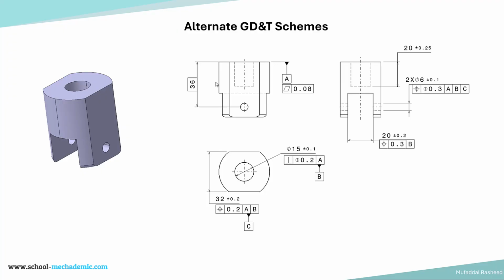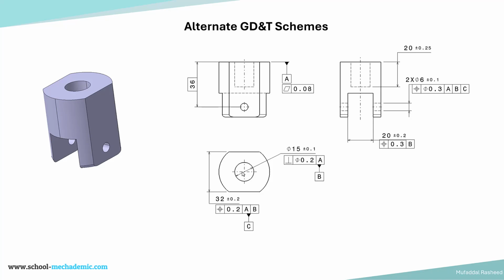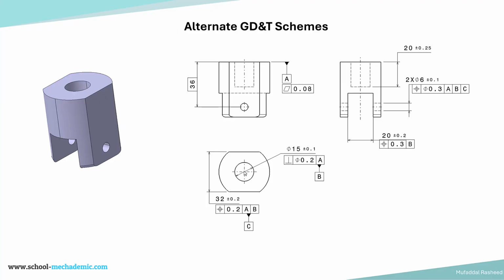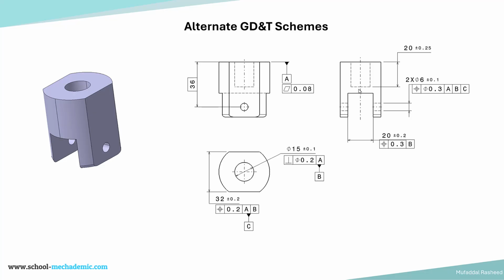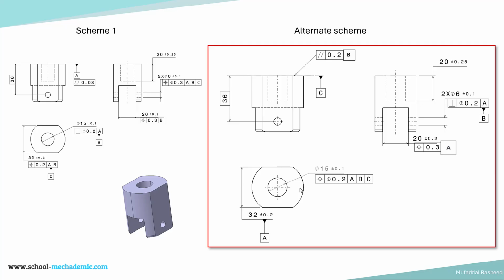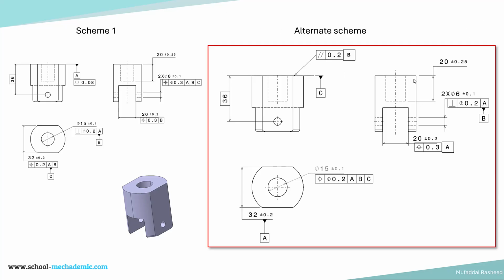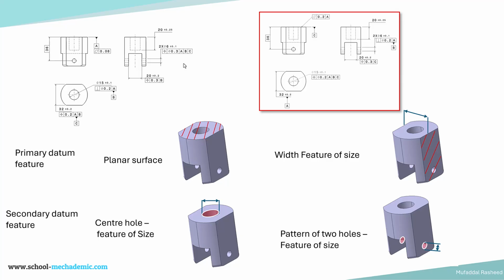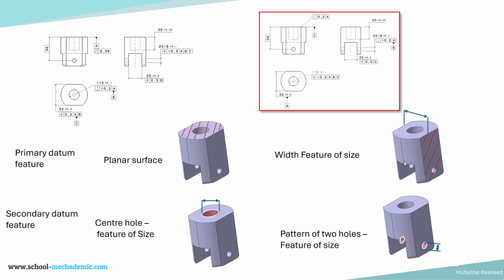Alternate GD&T Datum Schemes - Case study